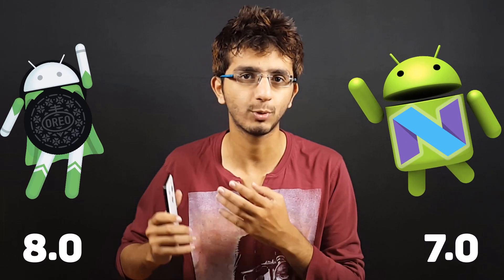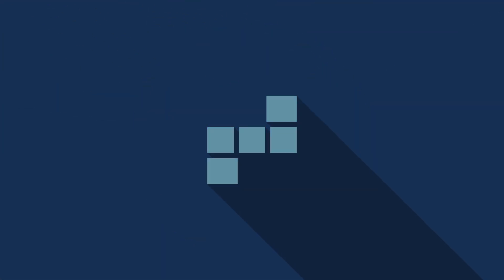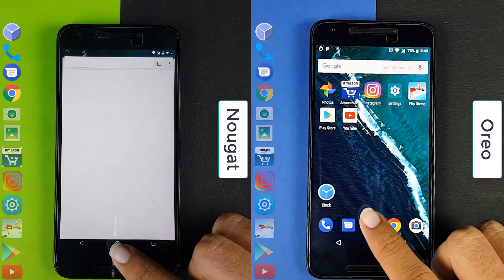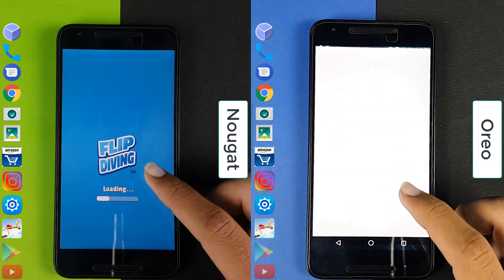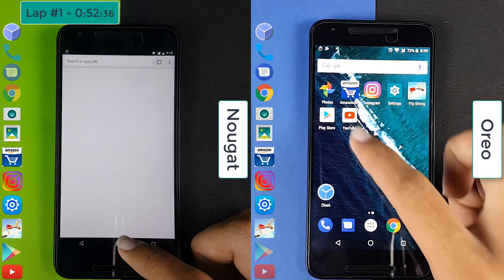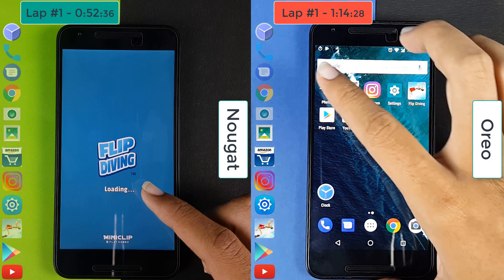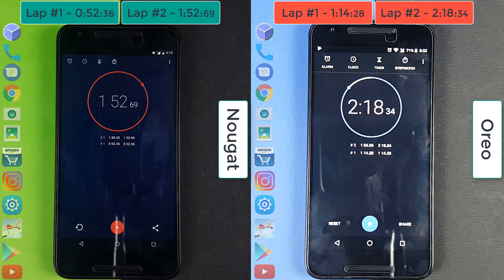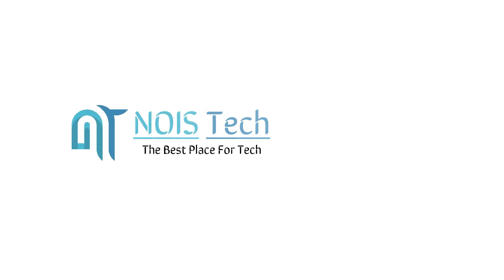Android 8.0 Oreo vs Android 7.1.2 Nougat Ultimate SpeedTest!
Let's compare the new & greatest operating system Android 8.0 Oreo against the Android 7.1.2 Nougat in a speedtest battle. Let' see if it is worth upgrading to the new operating system